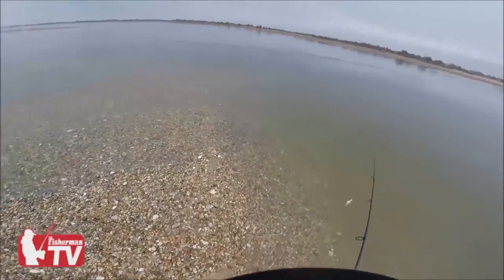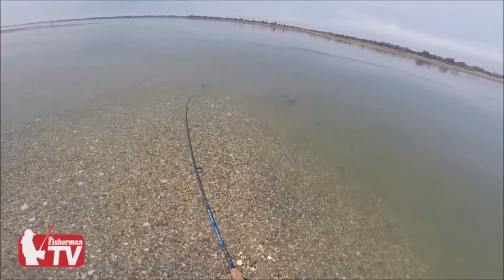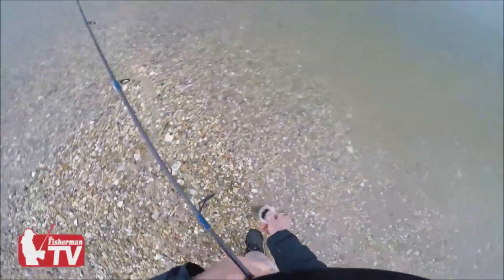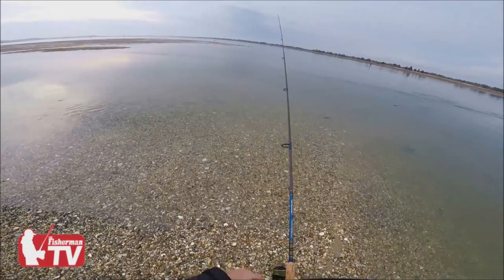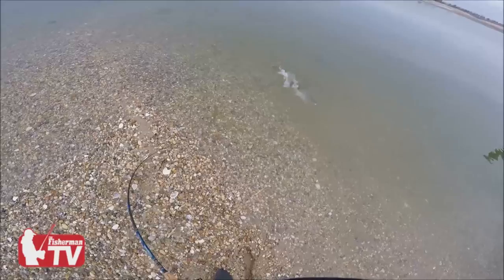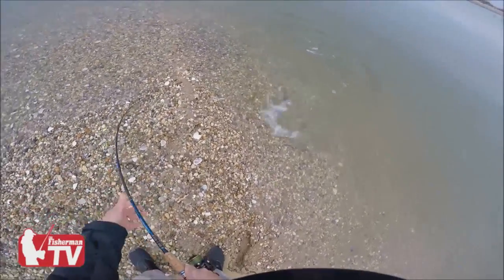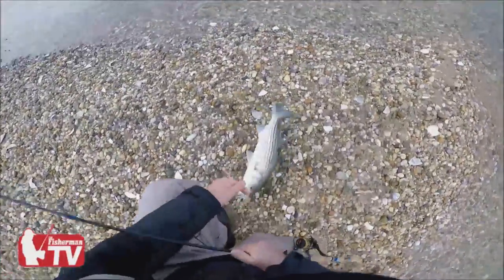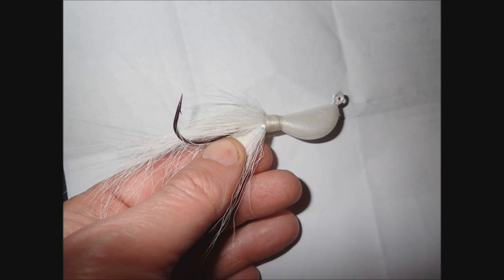Inshore Insider with John Skinner - Respecting Shallow Water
This week, The Fisherman Magazine's "Inshore Insider" with John Skinner focuses on sometimes overlooked hotspots that could be found in some of your own home waters.  Join John along the edge of a shallow channel where school stripers are stacked up and ready to whack at a well-placed bucktail.